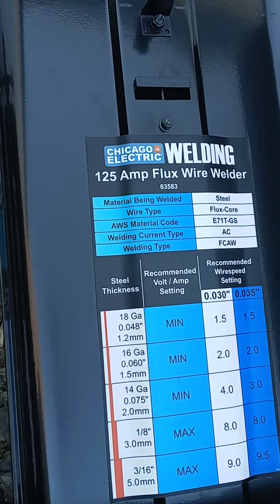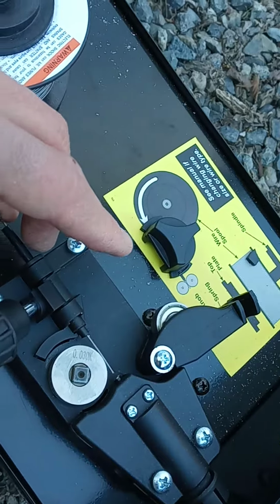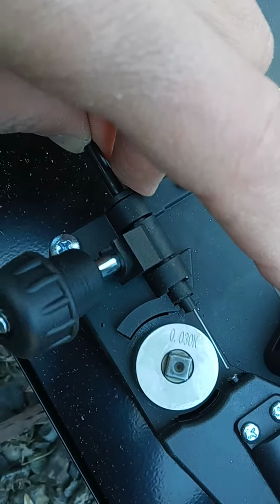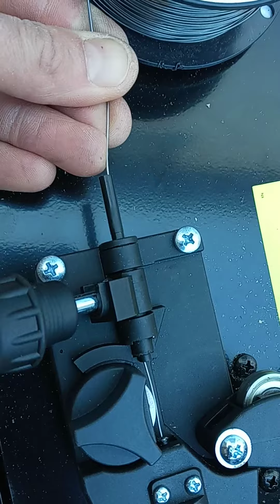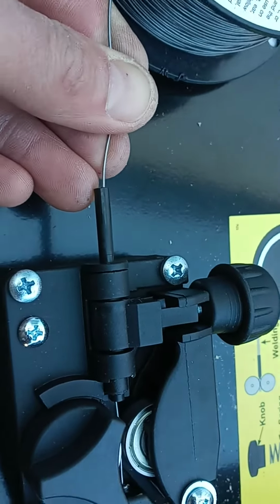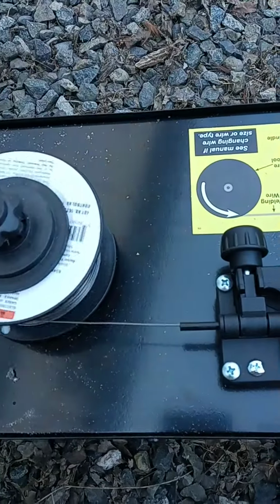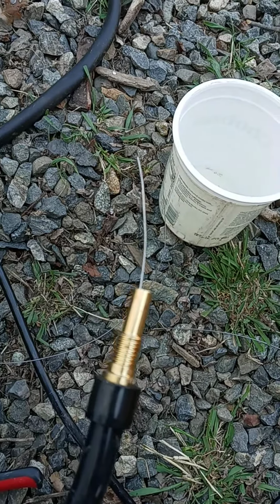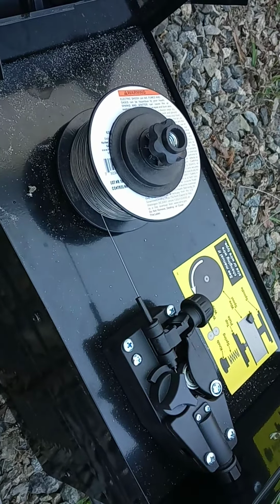How to load welding wire on a Chicago electric 125 Amp Flux Welder